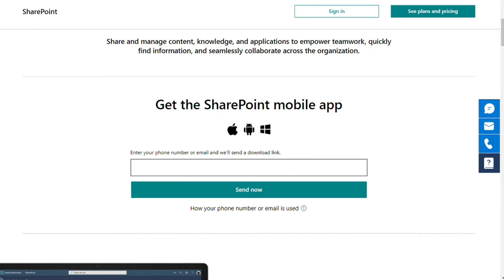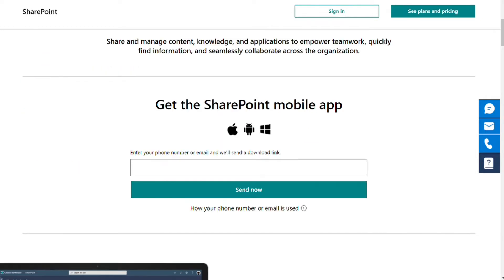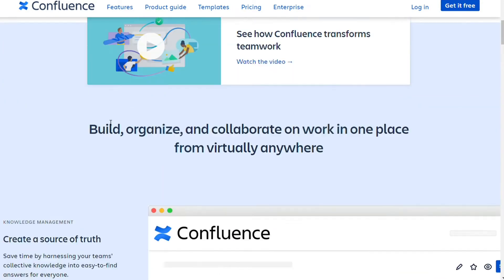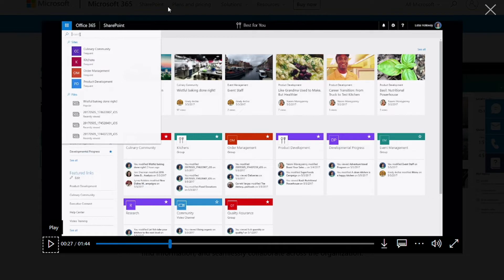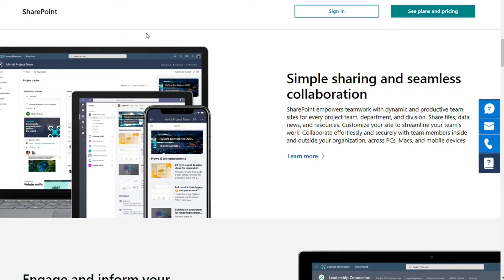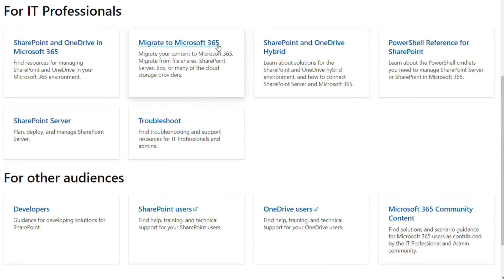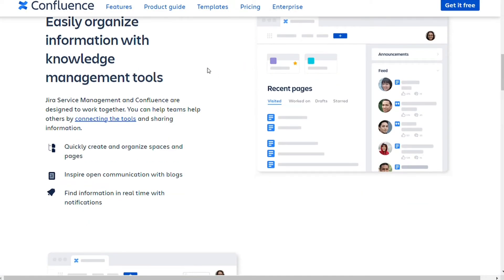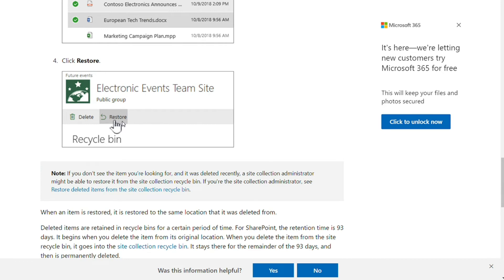Confluence vs Sharepoint - Which One Is Better?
In this video you will find out Which One is Better - Confluence or Sharepoint

🔥 Special Offers 🔥

Intro
What is Confluence vs Sharepoint
User Interface
Learning Curve
Interoperability
Features
Documentation
Customization
Knowledge Management
Deleted History Restoring
Chat
Add-Ins
Integration
Public-facing sites
Pricing
Conclusion